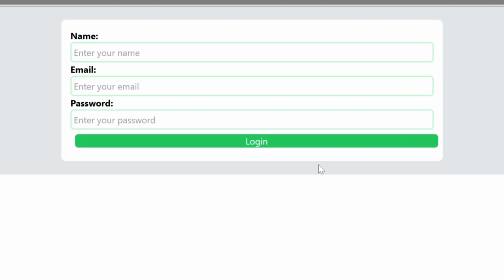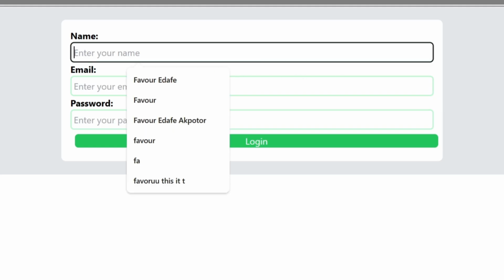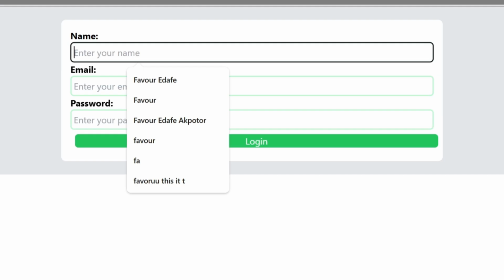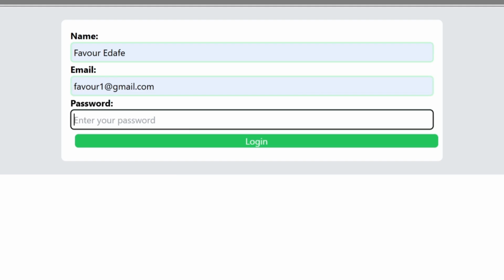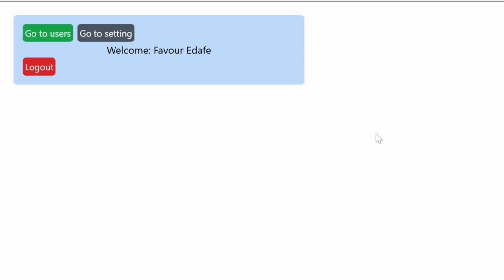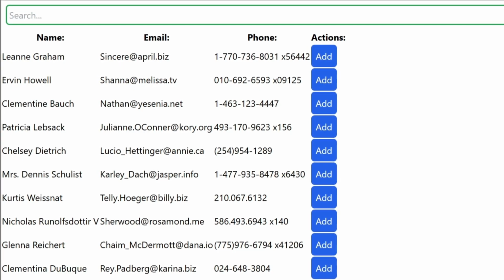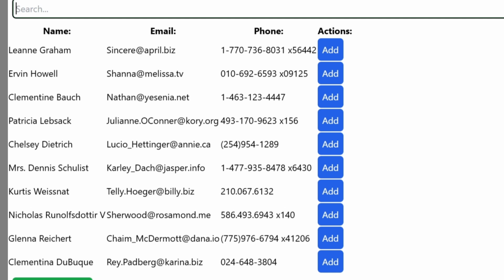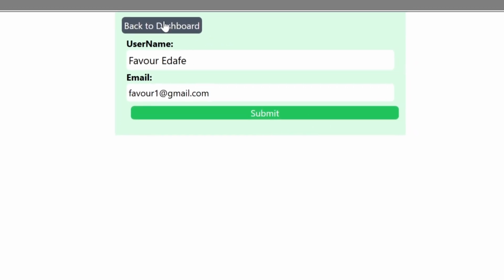My first React and Tailwind project a Nigerian self taught developer